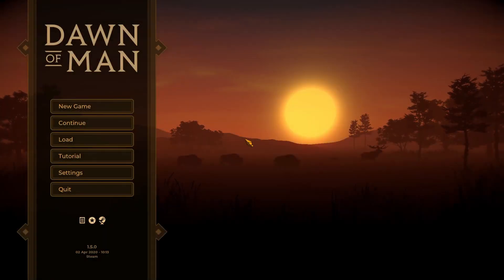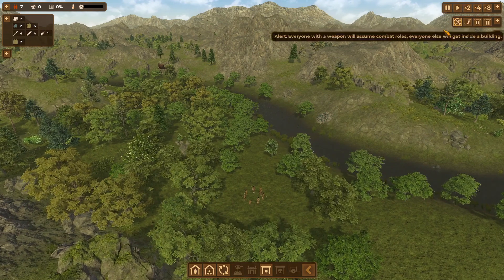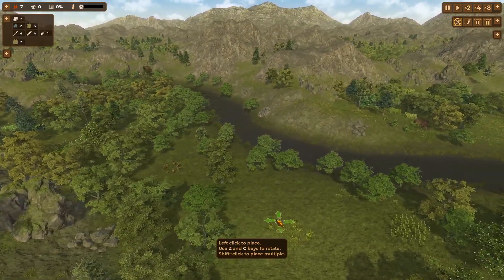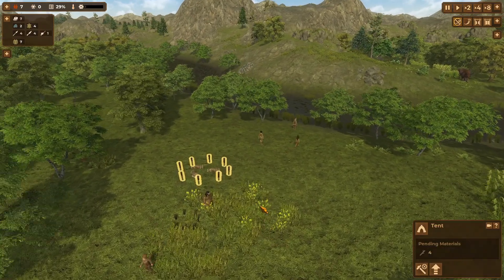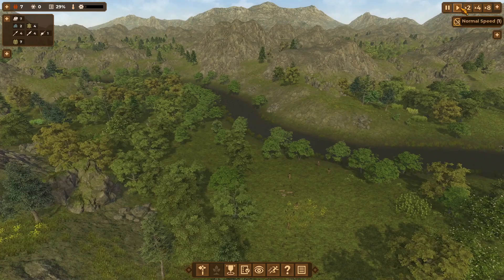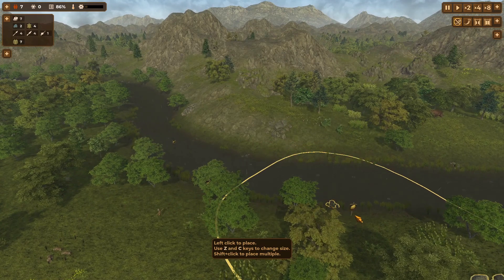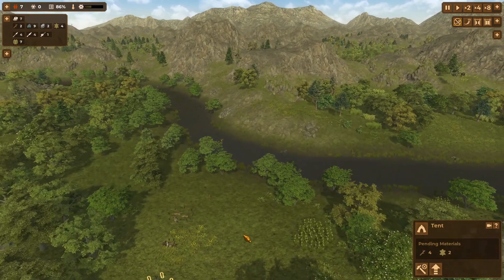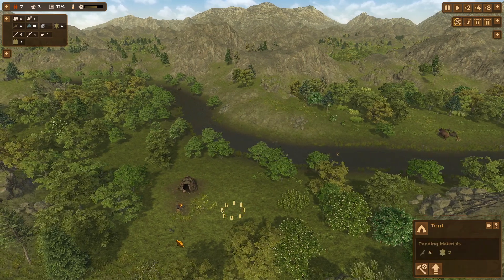Dawn of Man (Ep1) - Starting Our Settlement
We take a small band of nomads and settle along the twisty river.  We gather basic resources to build a few small huts around the new hearth.  We need to have them done before winter but animals and raw skins are in short supply.  Will we have shelter for winter?  Will we have enough food?